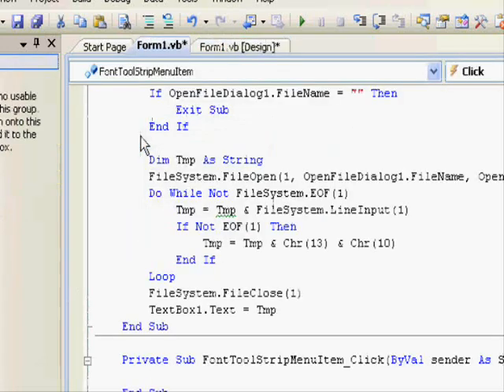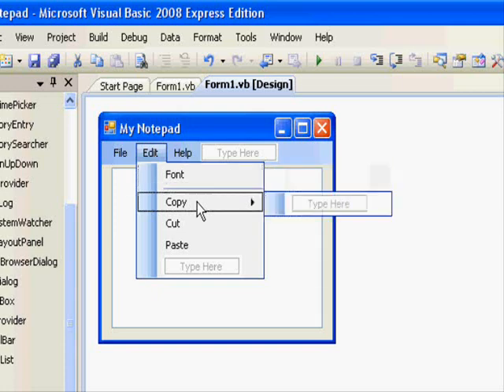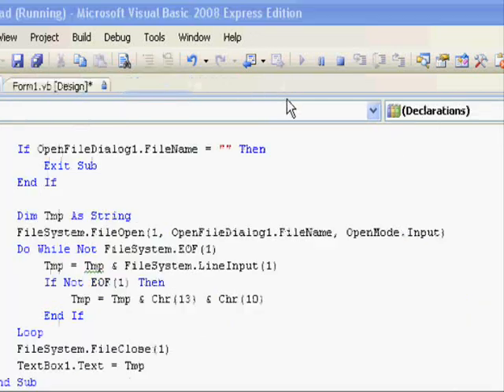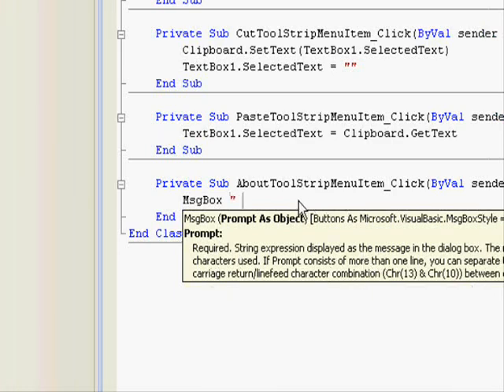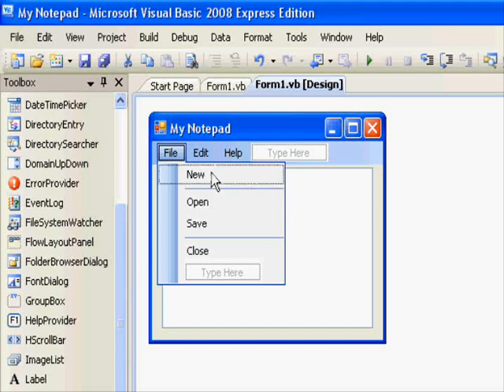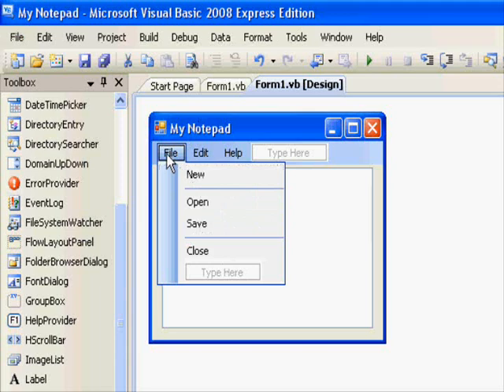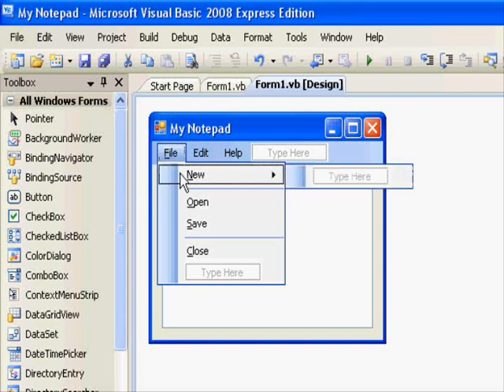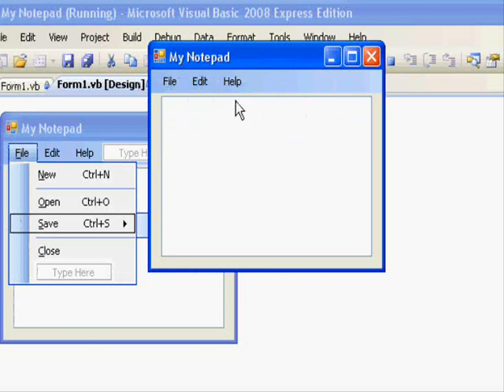VB.NET Tutorial 03 - Part 3:Working with Dialogs and Menus